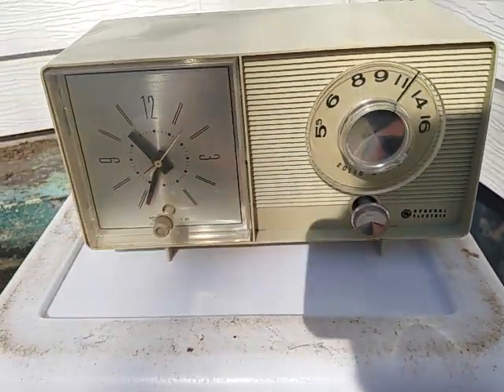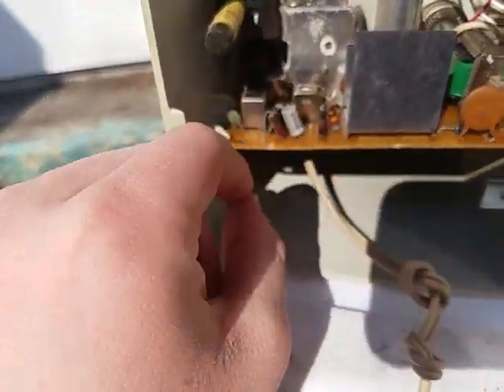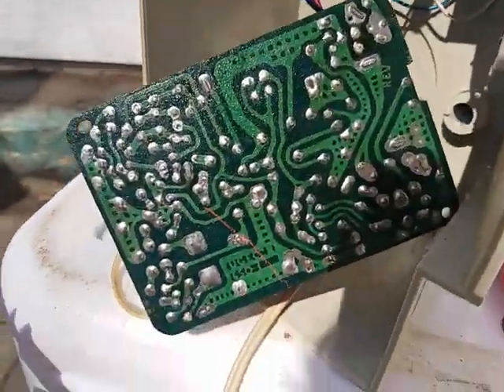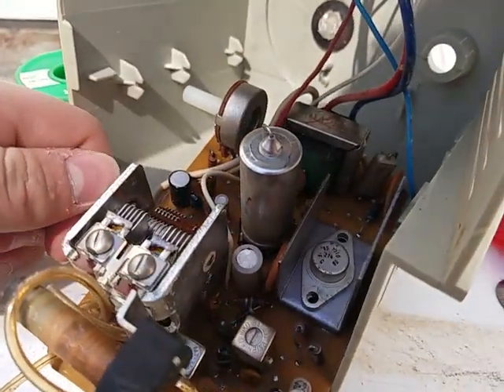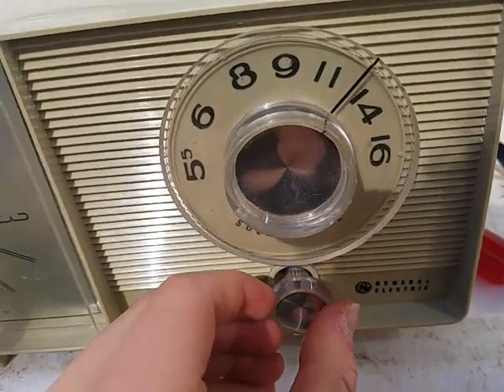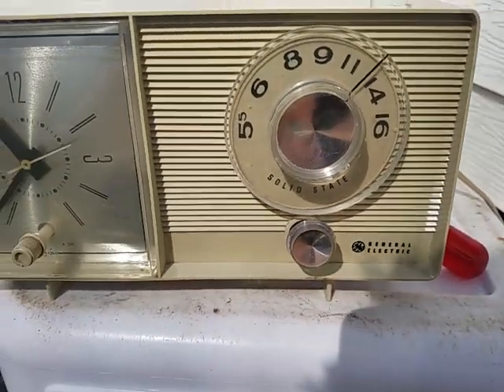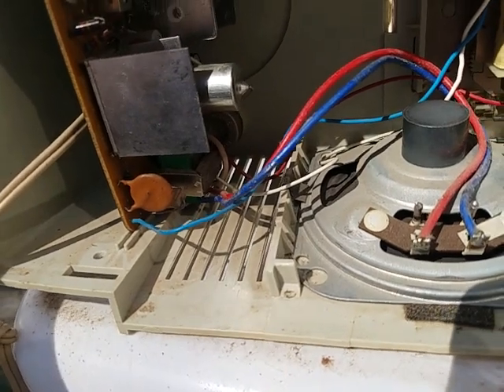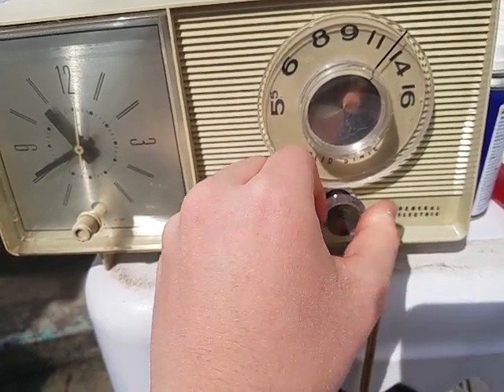1967 GE clock radio FAIL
Somethings up with this one, not sure what went wrong